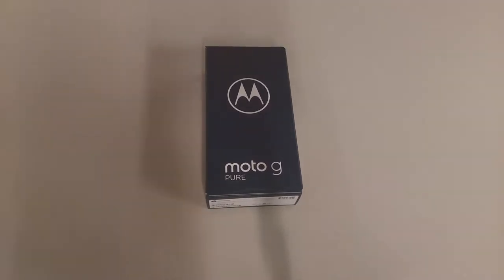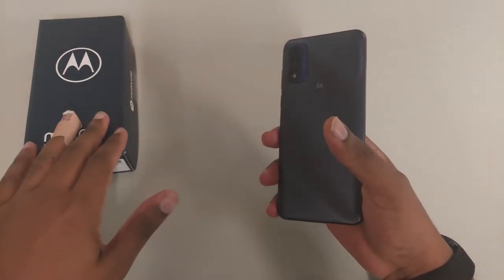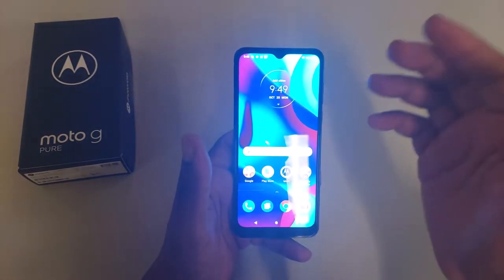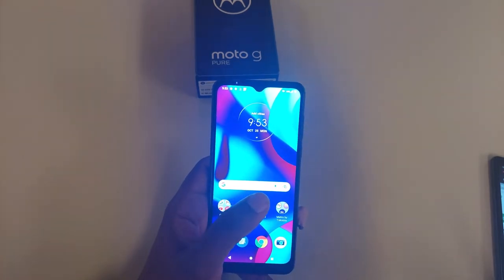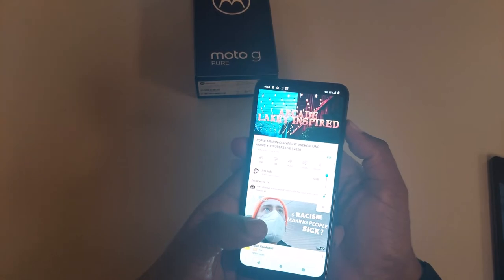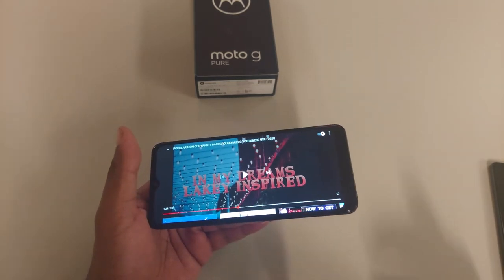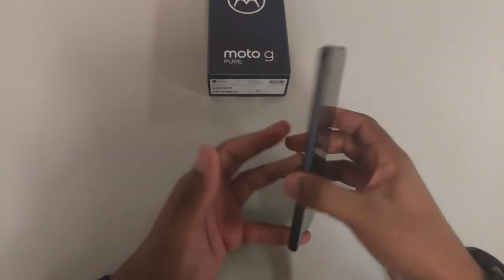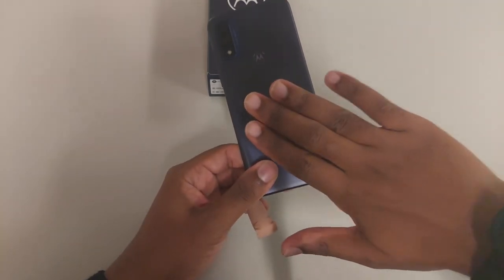Motorola g pure review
Very cheap phone for those that are looking to spend little to no money on a product. other than that it's extremely low end and can't suggest if longevity is your plan.